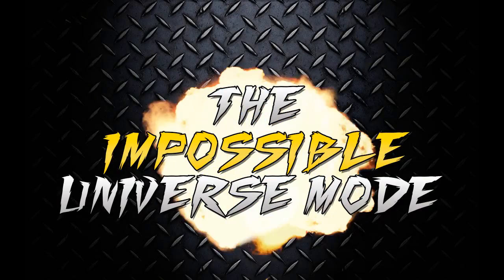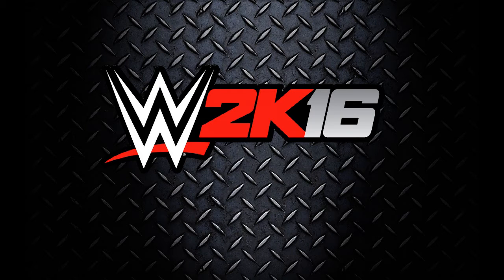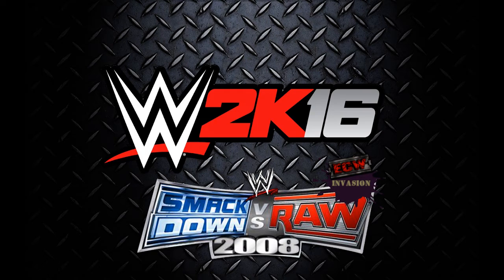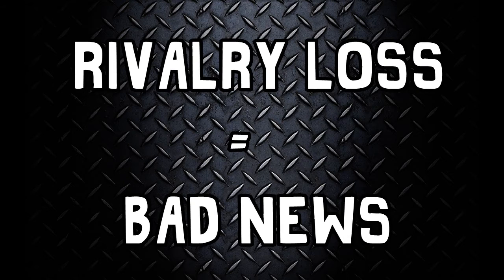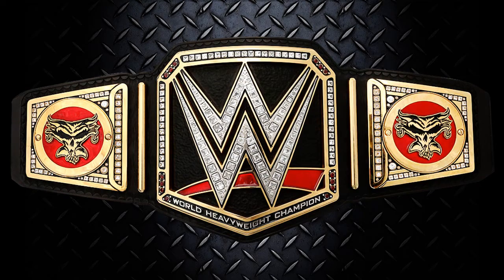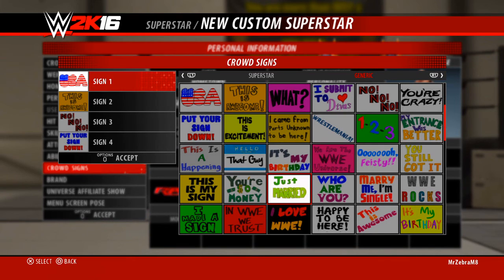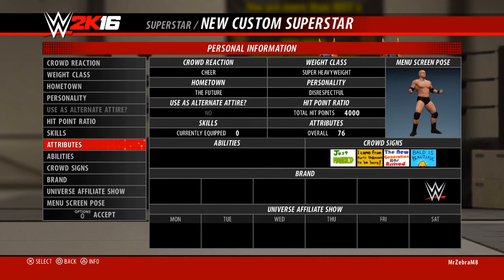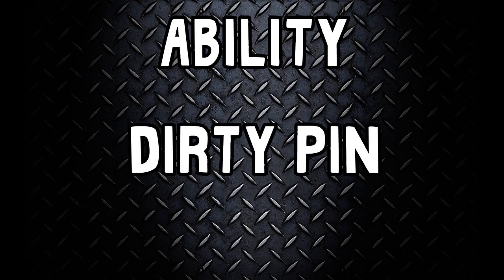WWE2K16 : The Impossible Universe Mode! - Introduction!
Welcome to the introduction of the Impossible universe mode!

My Equipment!